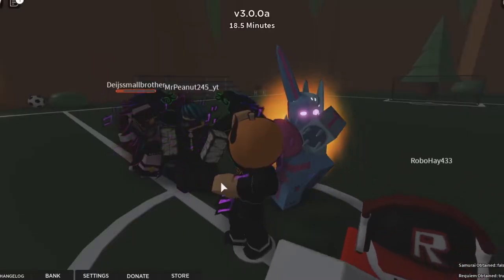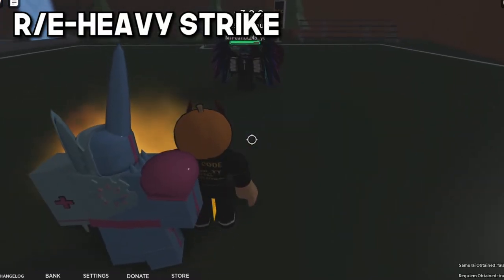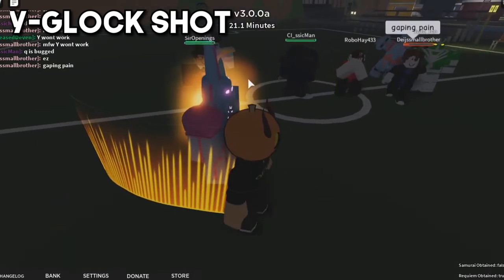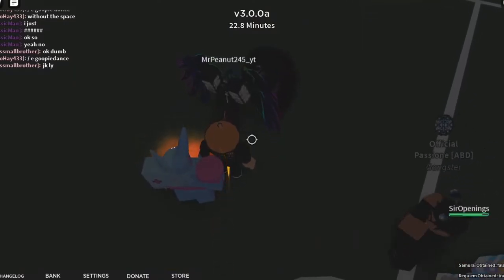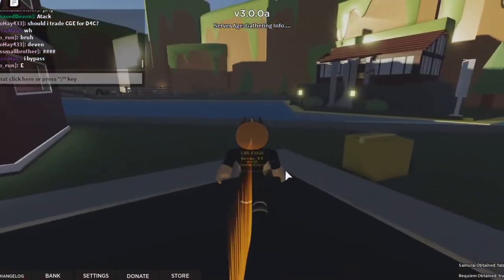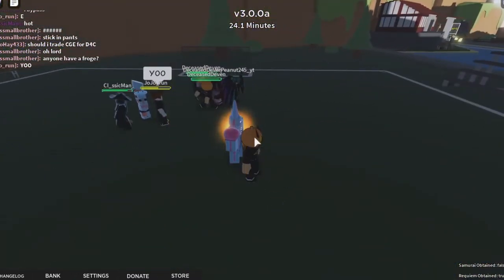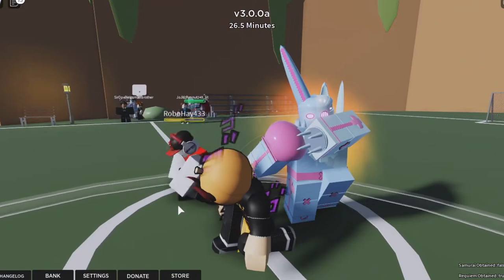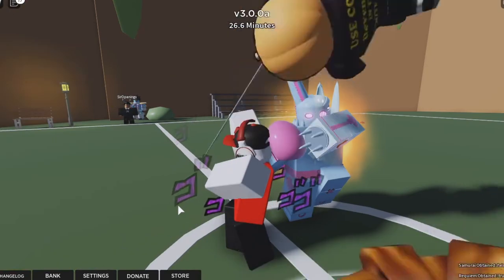Cracked D4C Showcase| A Bizarre Day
I'm finally back bois, did yah miss me? I know you did I missed you too. We'll try to get some more content out there for all of you! Also, please keep in mind this video may be a bit outdated, but we have a treat coming for you soon so that'll be fun. Anyway, with all that being said, enjoy the video!